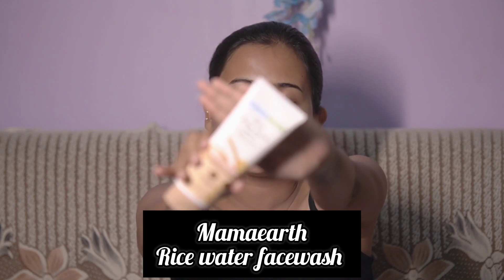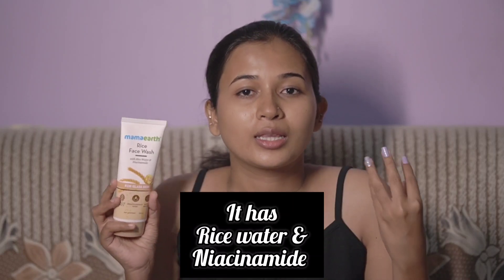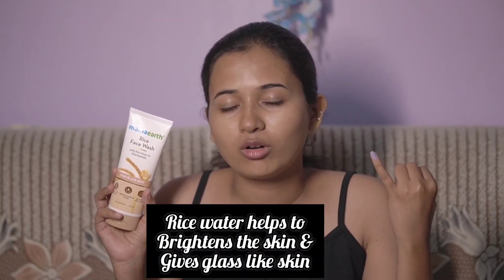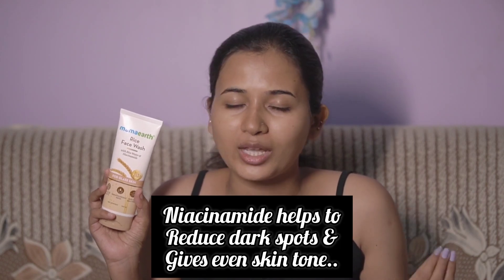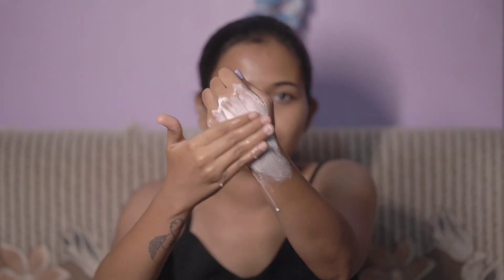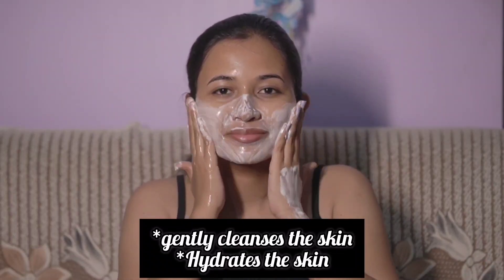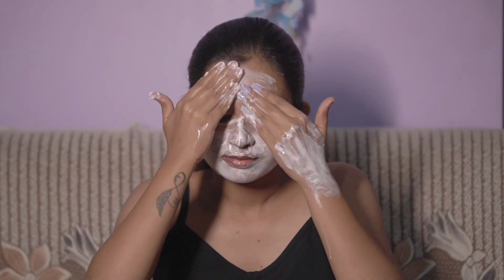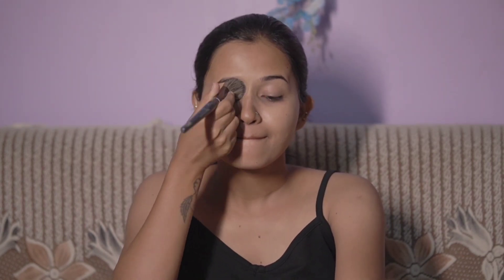Simple & quick glance make-up tutorial 😻🤌